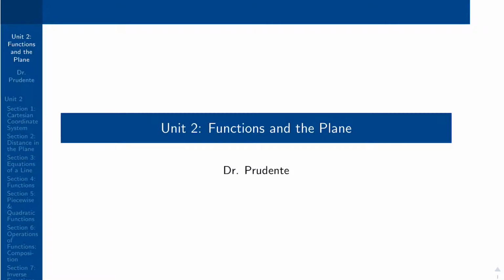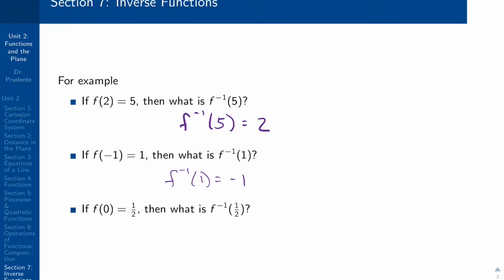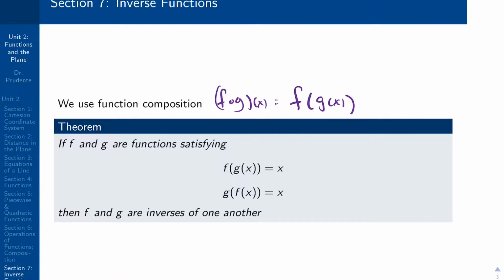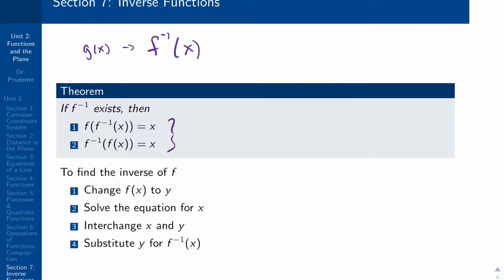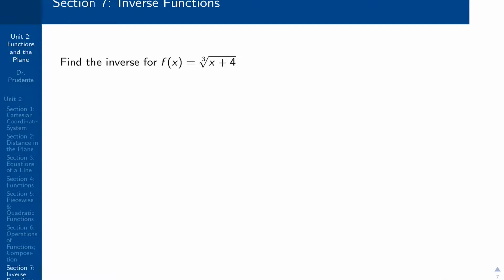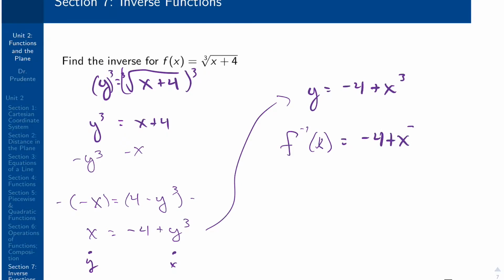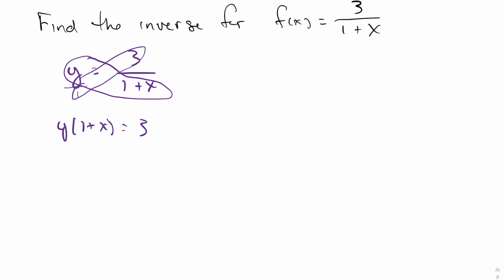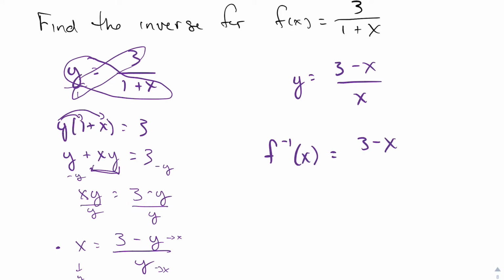Section 2 7 Inverse Functions